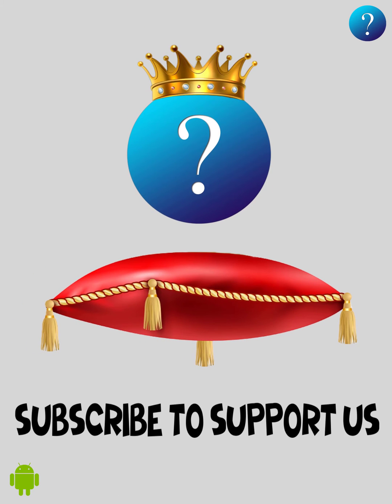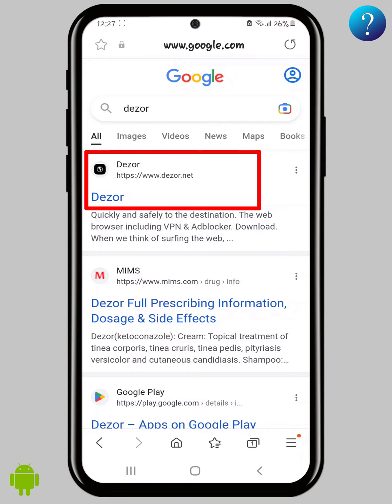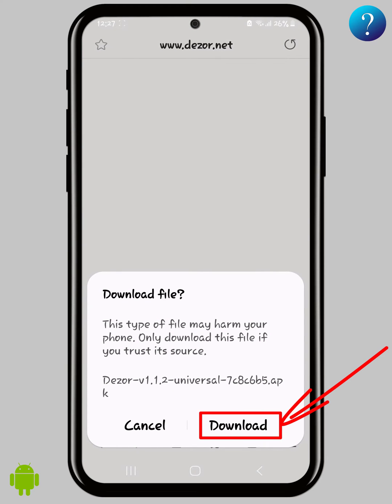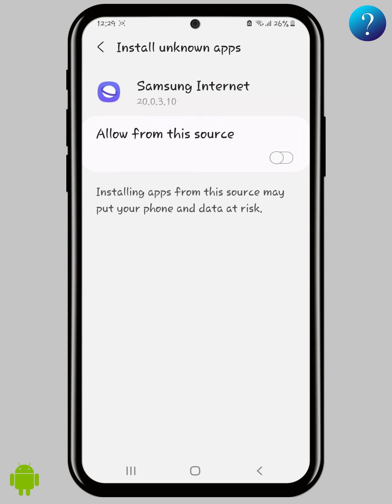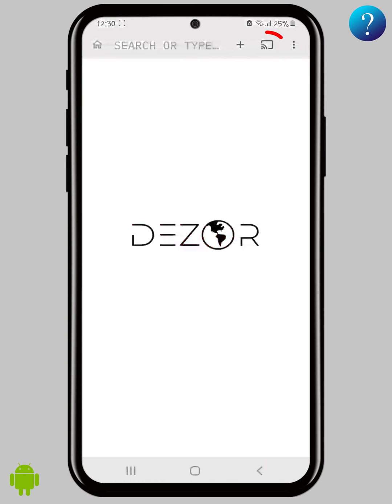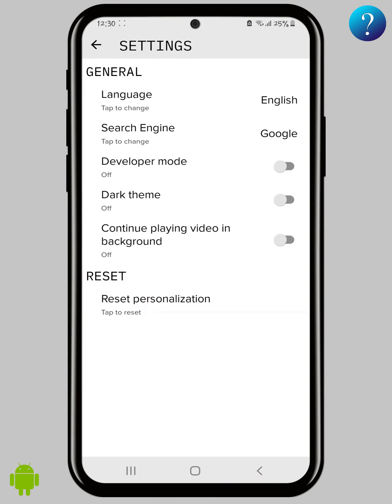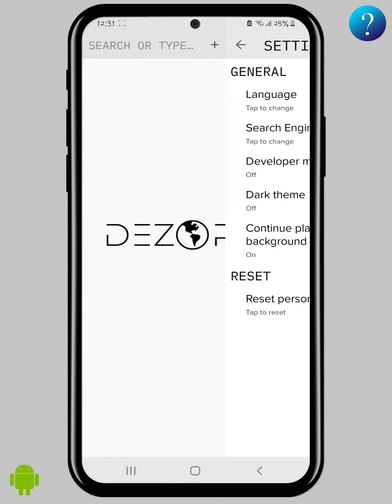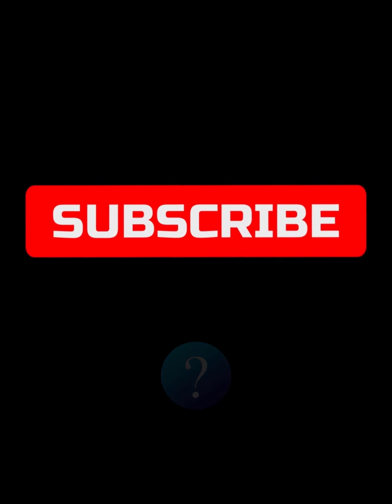Dezor apk download without Playstore - TV Live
In this video we will download Dezor android app, and fix the problem of getting it from outside the store, in some countries, you may not find this application, Therefore, I will present to you this simple solution, which is to obtain a copy from the official website of the application, comment utiliser dezor.